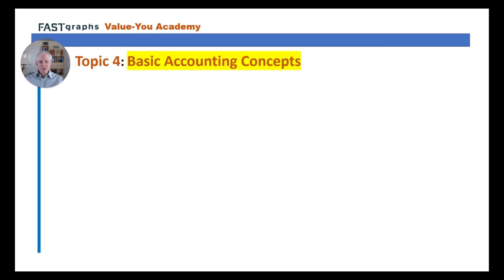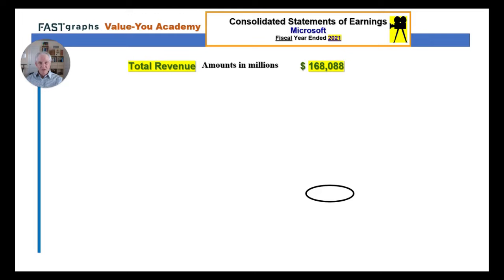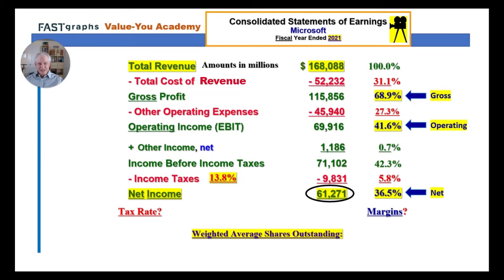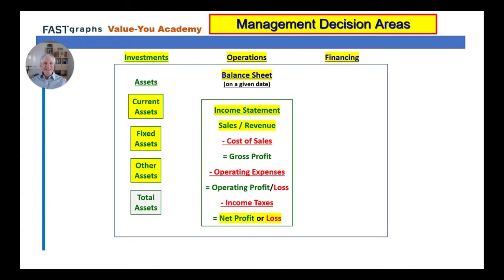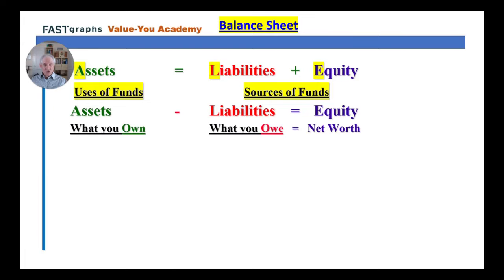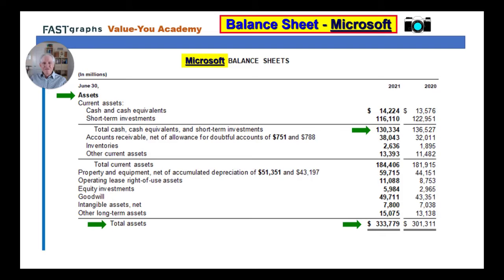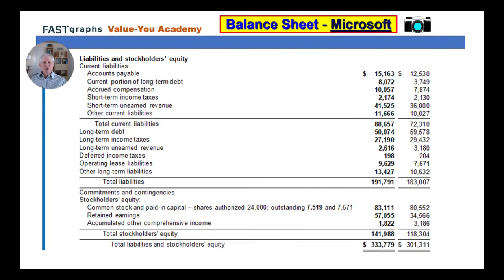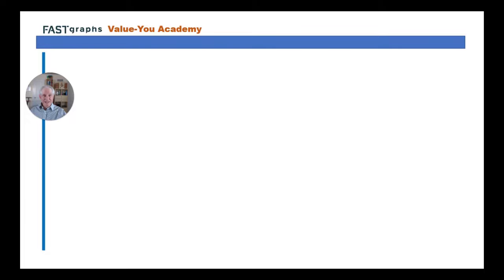Topic 4: Basic Accounting Concepts (Part 2) | FAST Graphs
Topic 4: Basic Accounting Concepts (Part 2)
The Balance Sheet
Capitalizing versus Expensing an Item
Assets
Liabilities